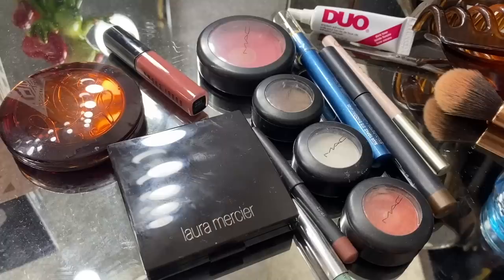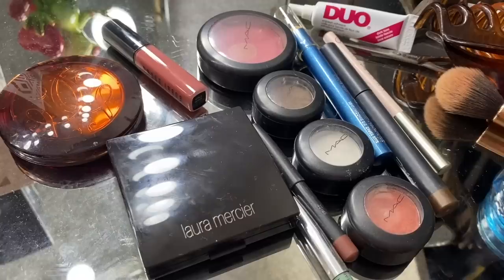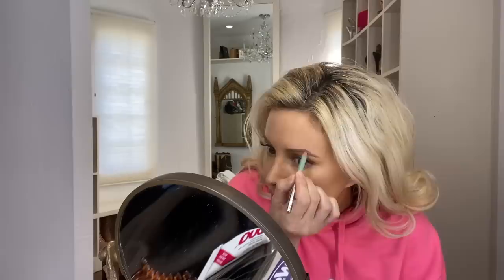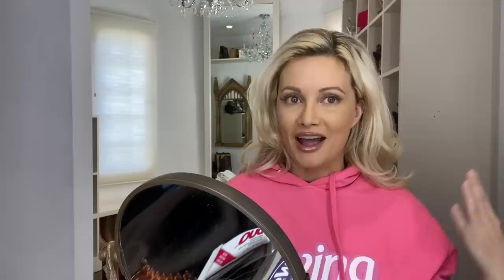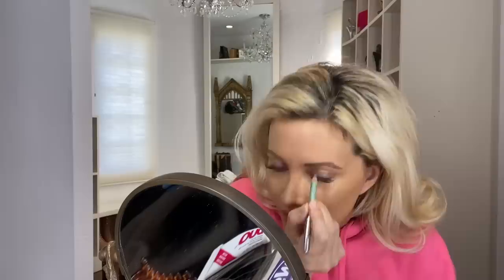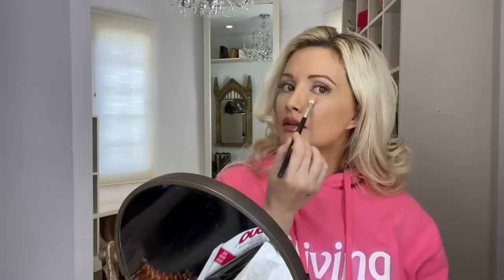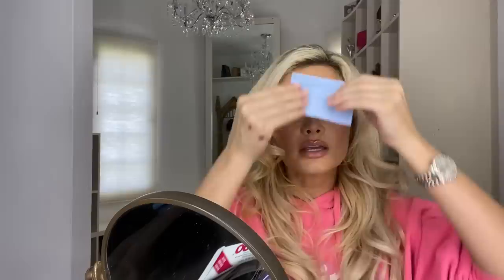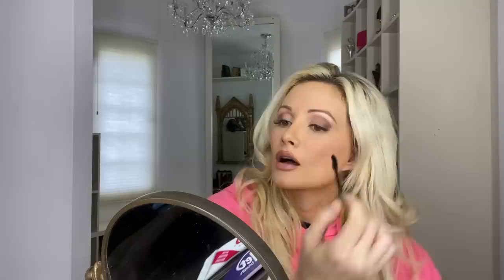MY OLD SCHOOL GIRLS NEXT DOOR MAKEUP ROUTINE / I REDISCOVER 2000'S MAKEUP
Hey guys! This has been on one of my most requested videos for a while now and I finally gathered the right products to do it. I had a blast revisiting this look and even found some old favorites that I'll definitely be re-working into my current day makeup routine. Let me know what kind of video you'd like to see next!

PRODUCTS

Kevin Aucoin Making Faces book

Cinema Secrets foundation Shade 303-66A

NARS lipstick Dolce Vita

Maybelline lipstick 235 Warm Me Up

Bobbi Brown Lip Gloss Petal

MAC Lipglass Prrrr

Damone Roberts brow pencil in Latte

Guerlain Terra Cotta

MAC eyeshadow Paradisco

MAC eyeshadow mulch

MAC liquid liner boot black

Revlon color stay black liquid eyeliner

Wander Beauty black mascara

Paula Dorf Baby Eyes

Get my books here:
Down the Rabbit Hole
The Vegas Diaries